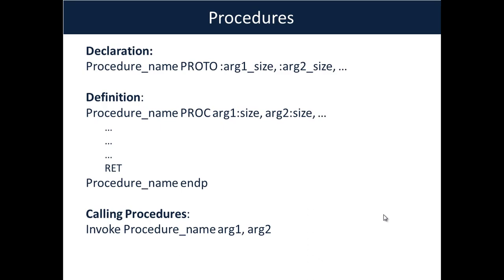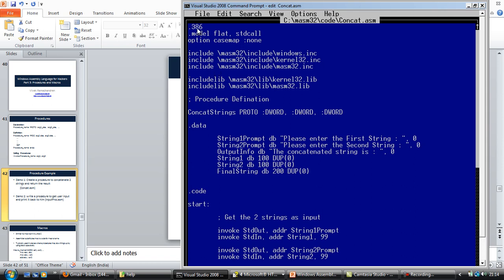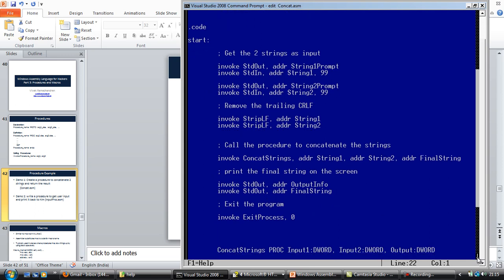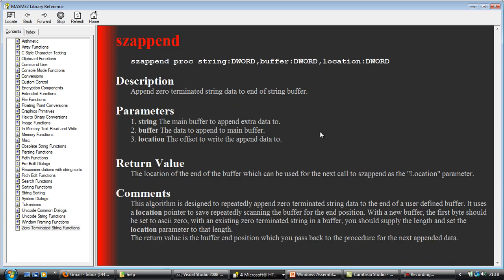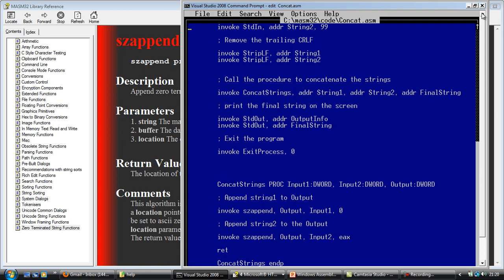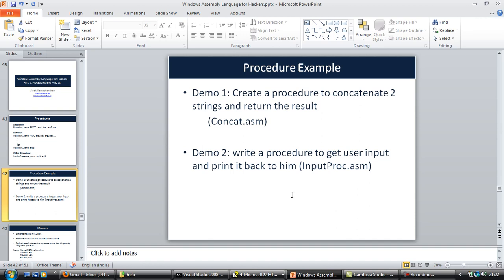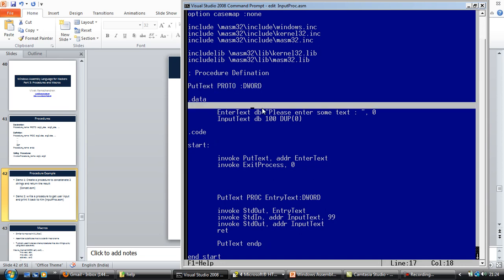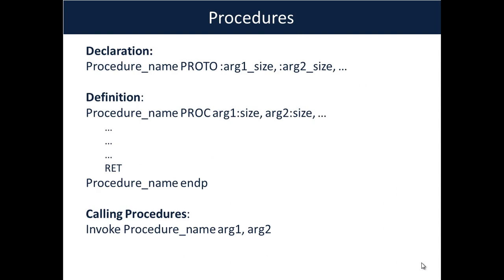ASM Windows Part 5 Procedures